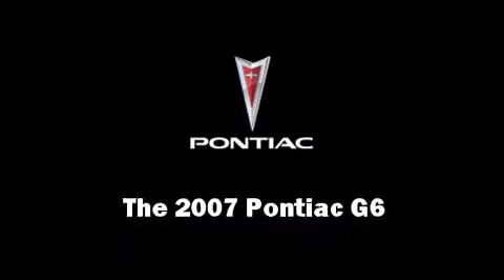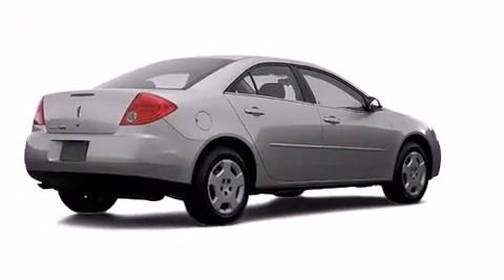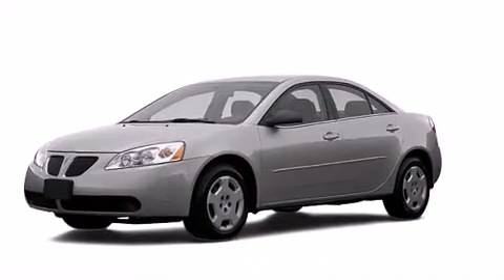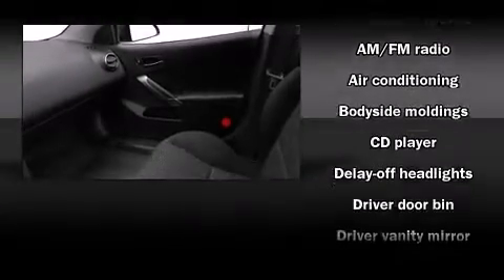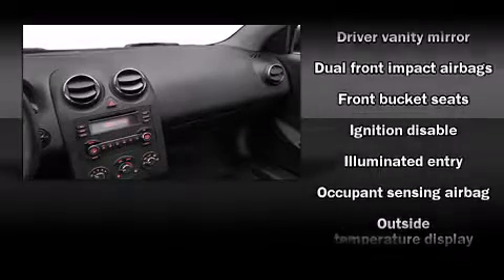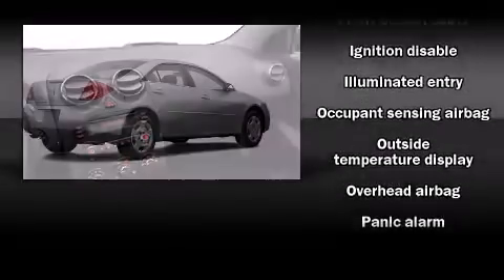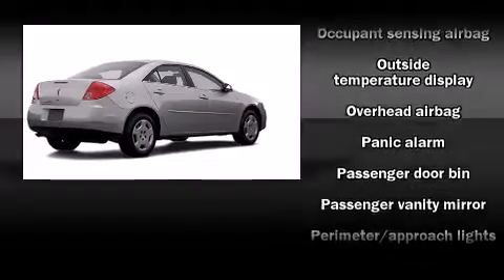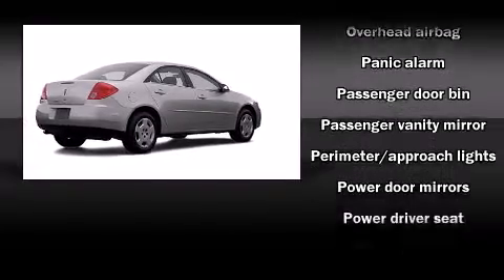2007 Pontiac G6 Base in Decatur, IL 62526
Miles Chevrolet
150 W. Pershing Rd.

Step into the 2007 Pontiac G6. This 4 door, 5 passenger sedan still has less than 80,000 miles! A 3.5 liter V-6 engine pairs with a sophisticated 4 speed automatic transmission, providing a smooth and predictable driving experience. Top features include a split folding rear seat, a tachometer, a trip computer, front bucket seats, air conditioning, tilt and telescoping steering wheel, remote keyless entry, and power windows. You and your passengers will enjoy the stereo system, which includes a CD player with AM/FM radio, and 6 well positioned speakers. Passengers are protected by various safety and security features, including: dual front impact airbags with occupant sensing airbag, head curtain airbags, a security system, and 4 wheel disc brakes. This car was designed with safety in mind, allowing you to drive with even greater assurance. It also arrives with a Carfax history report, providing you peace of mind with detailed information. We have the vehicle you've been searching for at a price you can afford. Please don't hesitate to give us a call.